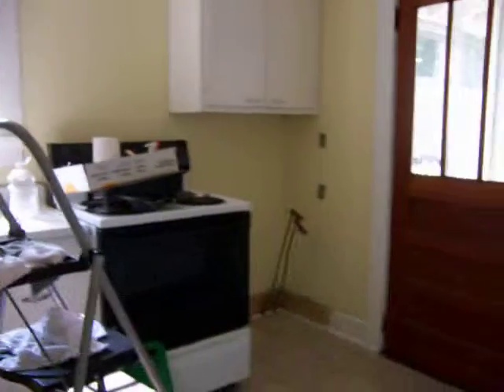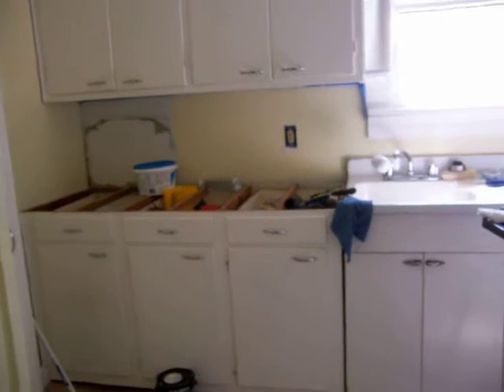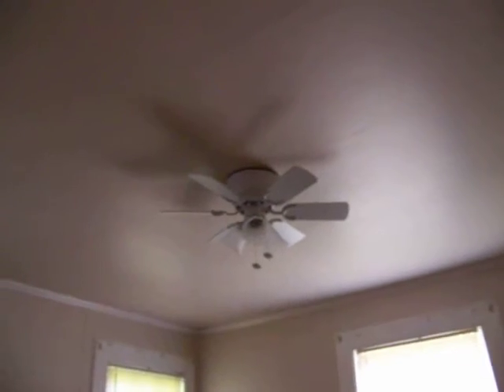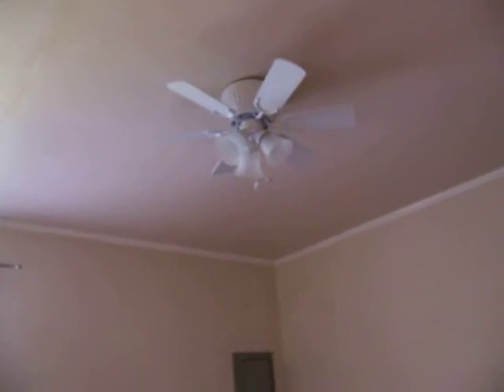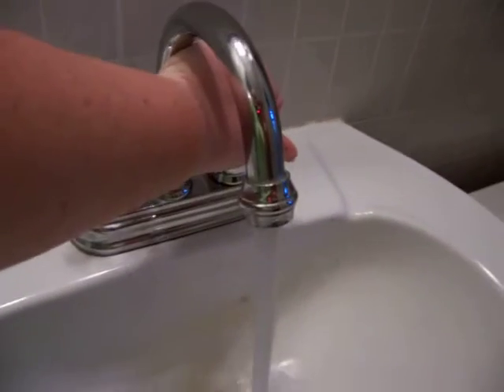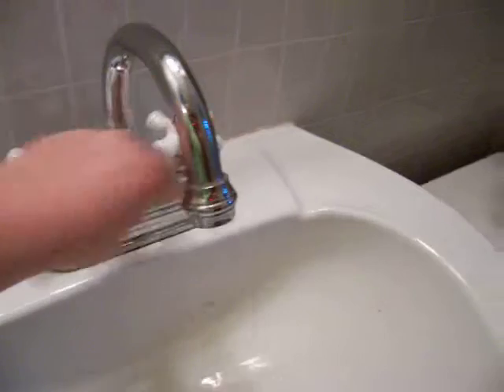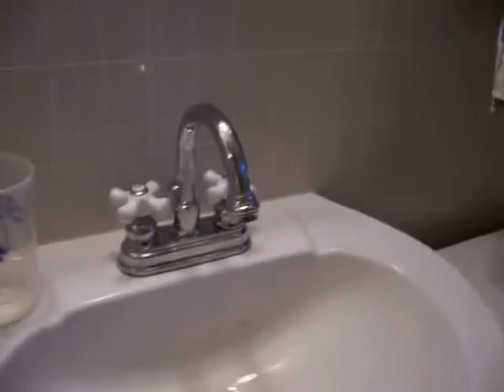530 Grant "renovations" - Part 6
Renovations at 530 Grant Avenue